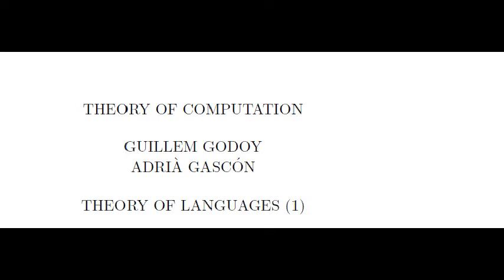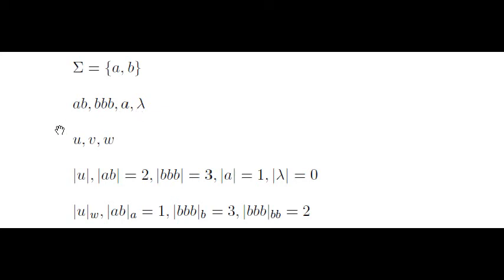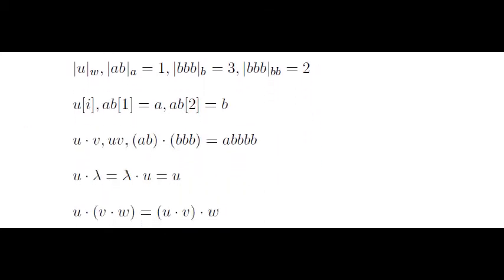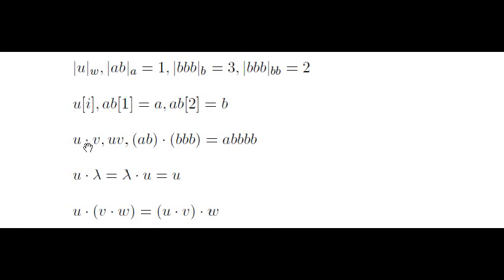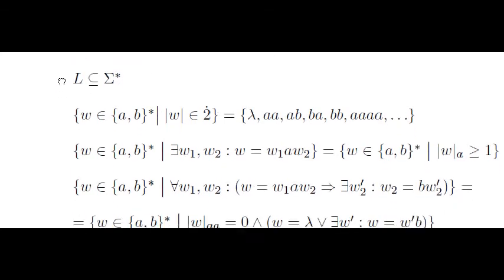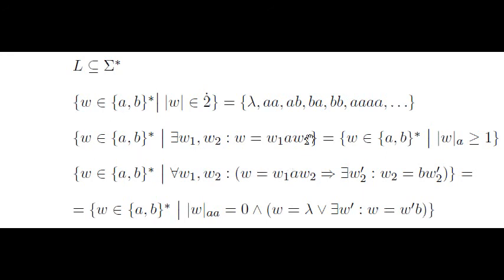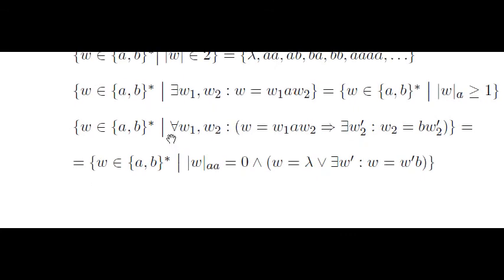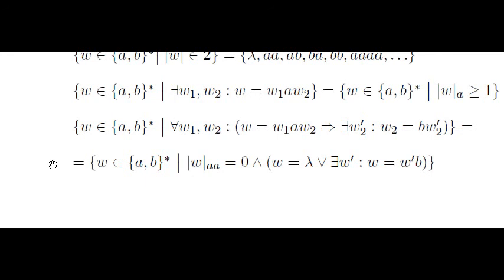Theory of languages (1)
In this video we present some basic concepts and notations about theory of languages for our course in theory of computation